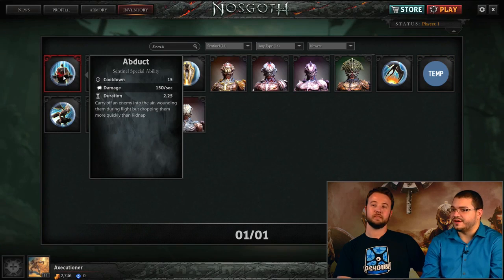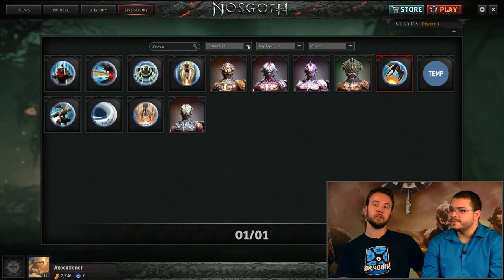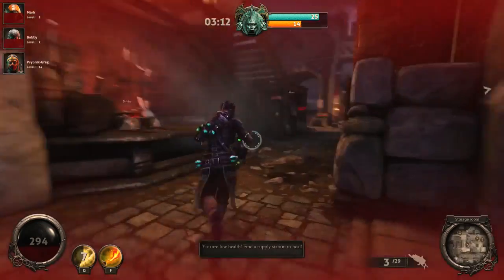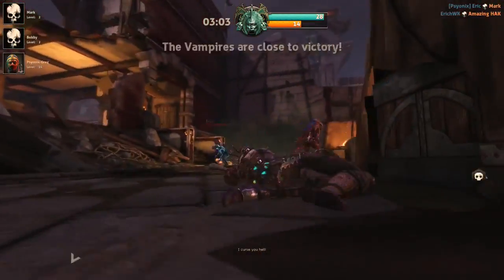Nosgoth Gameplay Premiere Pt.1 - Team Deathmatch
Nosgoth offers a massive reveal of their 4v4 Team Deathmatch with commentary explaining the intricacies and strategy of each side.